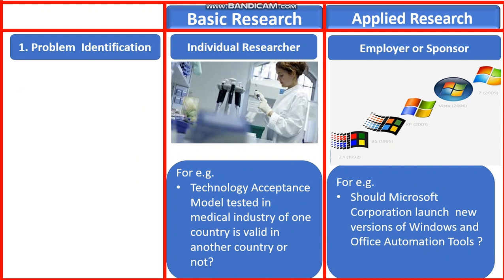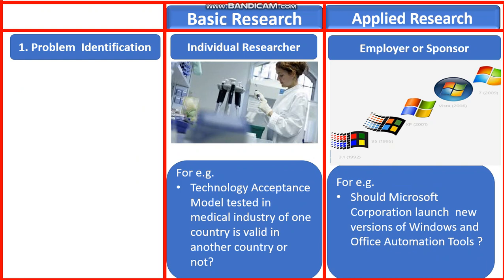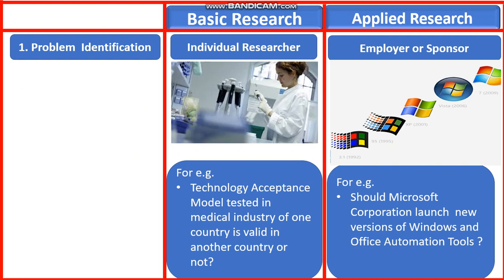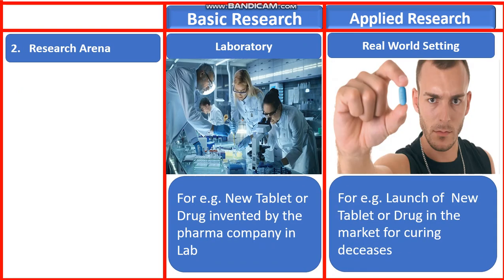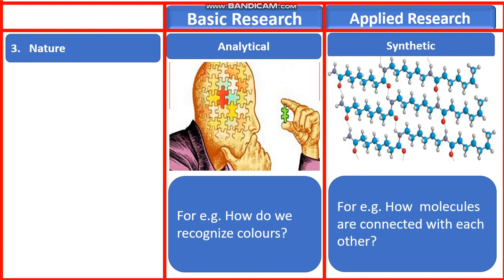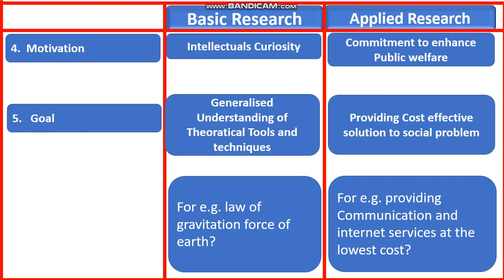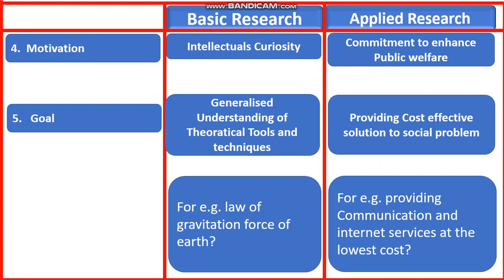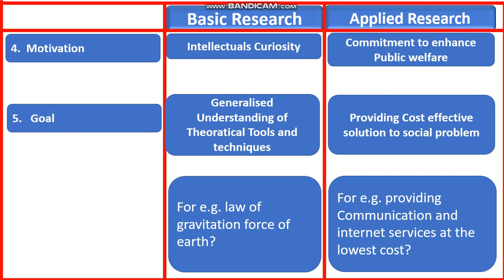Basic and Applied Research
Difference Between Basic and Applied Research